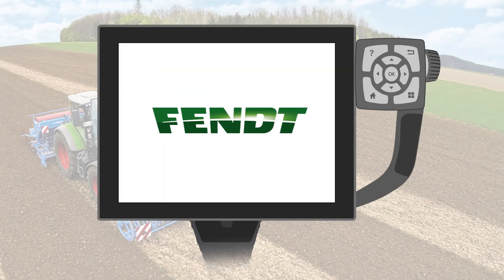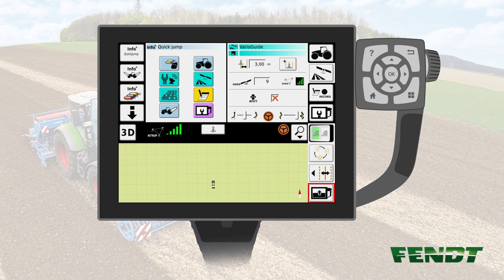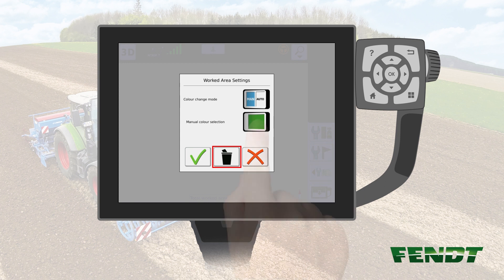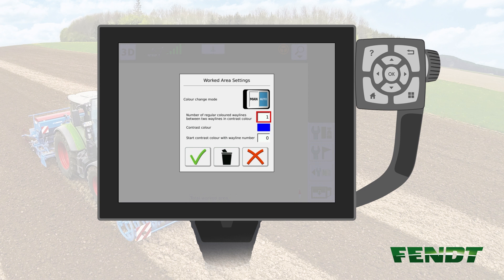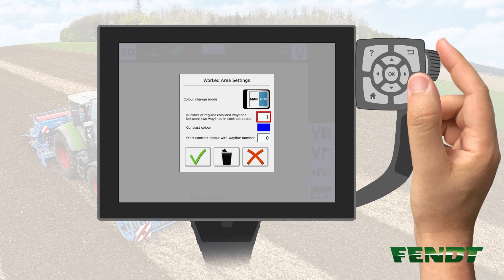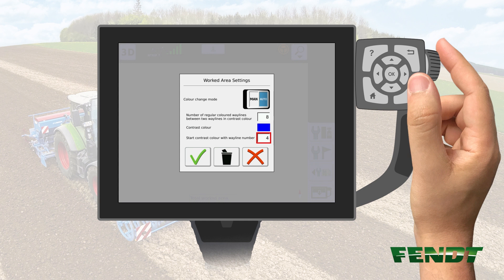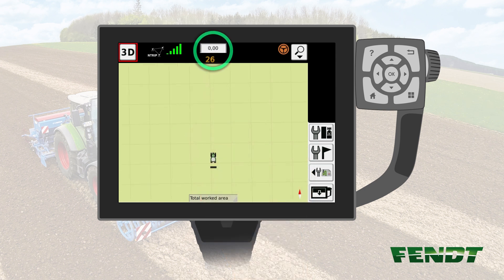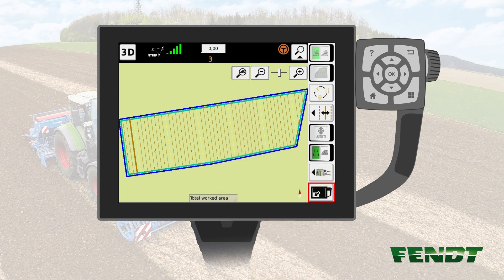Fendt VarioGuide | Use of Marked Tramlines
If you are seeding using your VarioGuide system it makes absolute sense to mark the tramlines of the field required for fertilizing and spraying, making your fieldwork easier and making you more relaxed. Watch this video to learn how.
to learn more about the VarioGuide system.